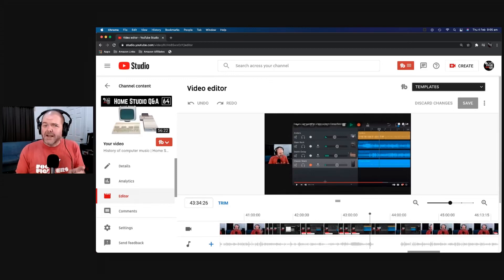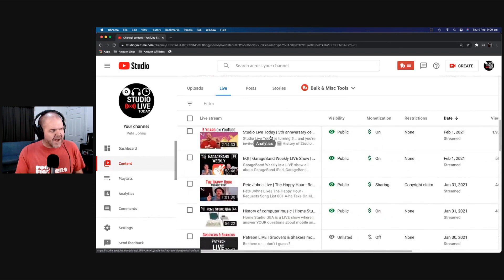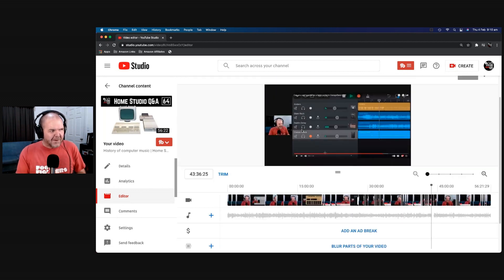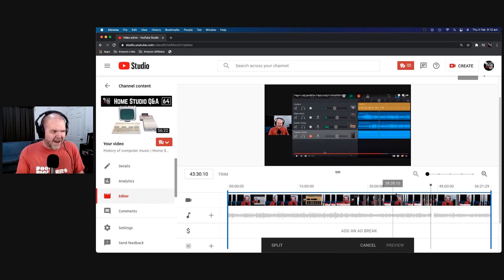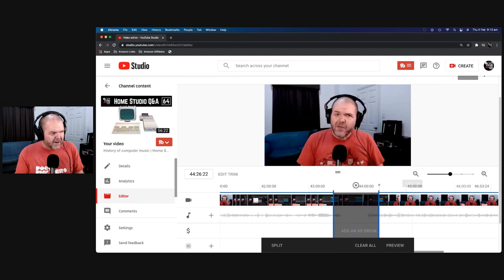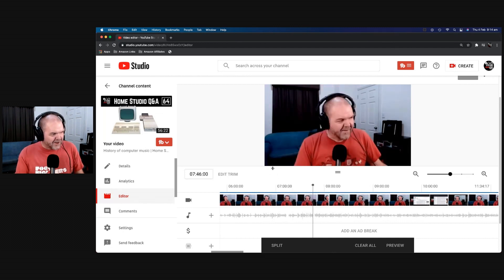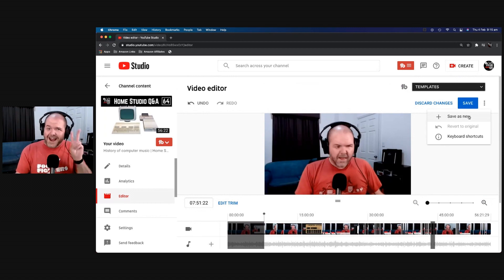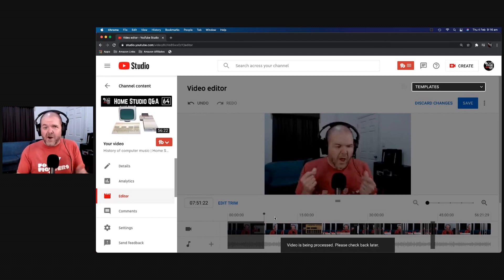YouTube Editor | Fixing a LIVE STREAM replay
How to fix issues with live streams on YouTube using the YouTube Editor.